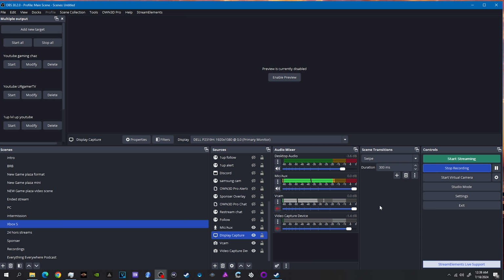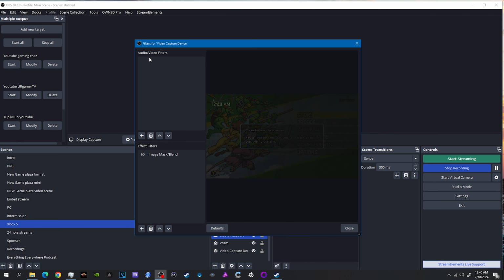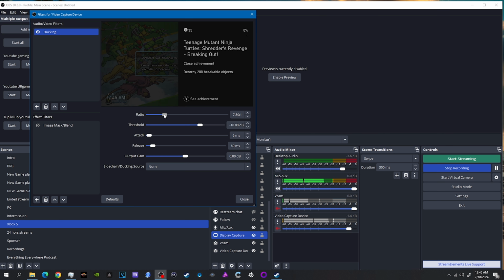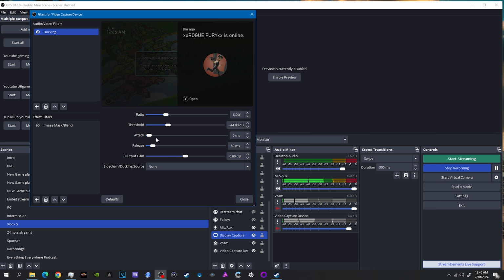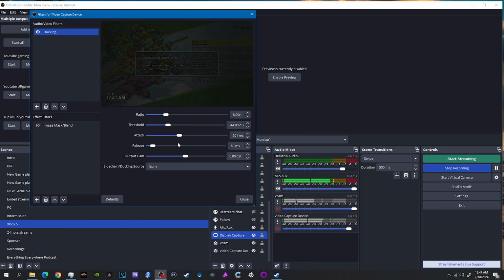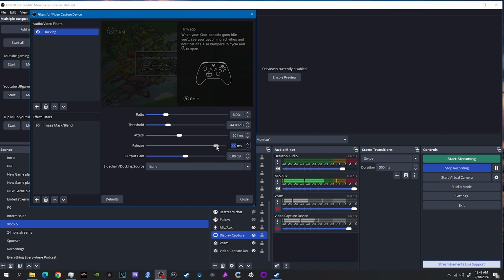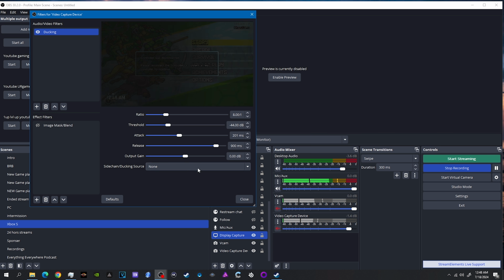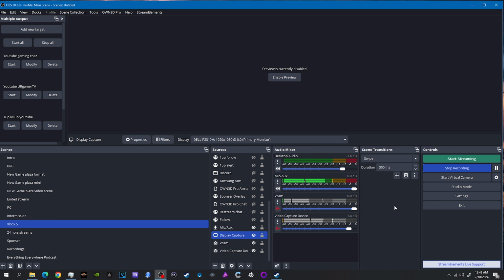How to Use Audio Ducking in OBS Studio | Improve Your Stream Audio Quality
Learn how to use audio ducking in OBS Studio to enhance your stream audio quality. In this tutorial, we'll show you step-by-step how to set up audio ducking, so your voice is always clear over background music or other sounds. Perfect for streamers and content creators looking to improve their audio mix in OBS Studio.

IG uemproductions

Welcome to the UEMonthly Community